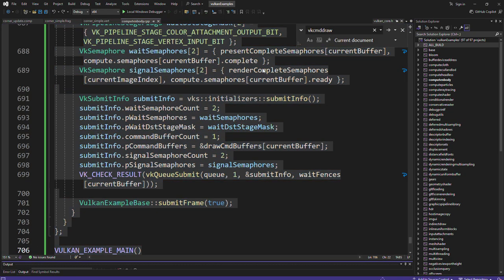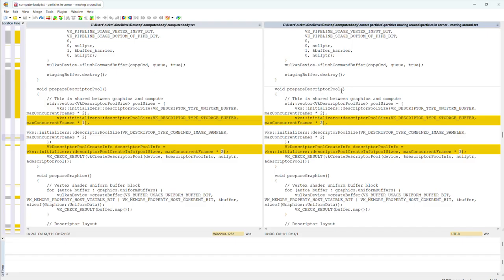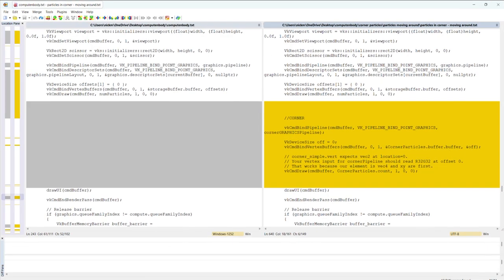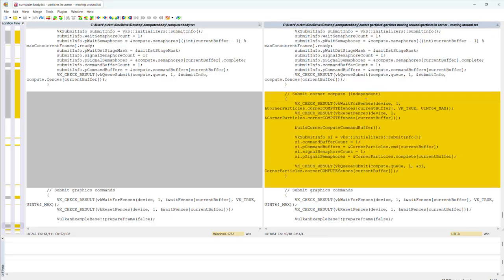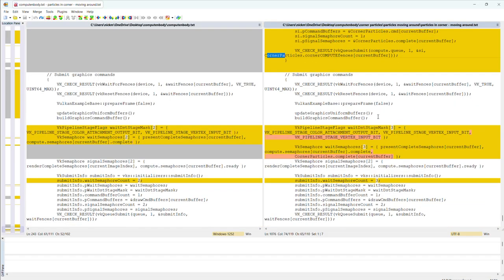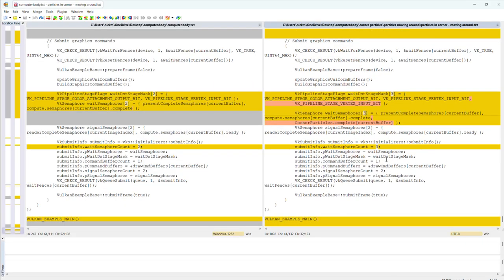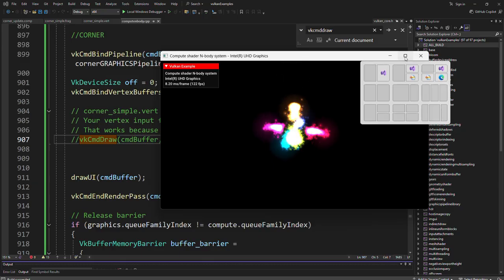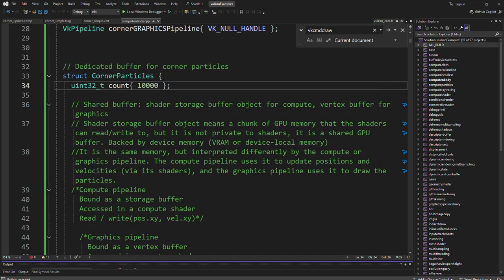GPU Programming | Compute n-body PART 4.3 | finalize corner particle system | Vulkan API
In this episode, I finalize the corner particle system and run the updated algorithm.